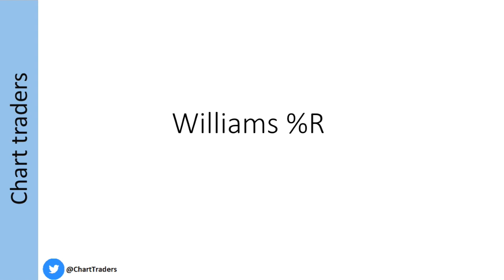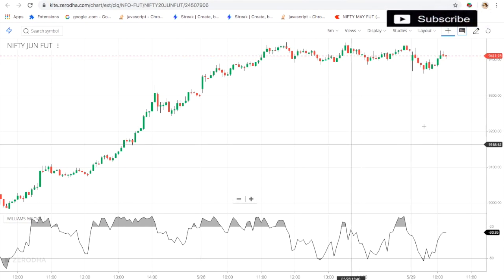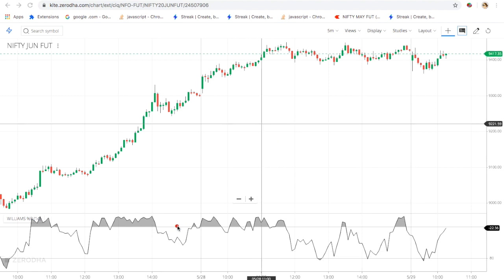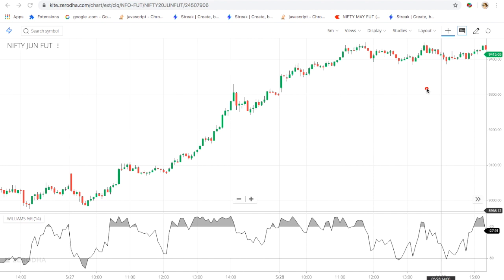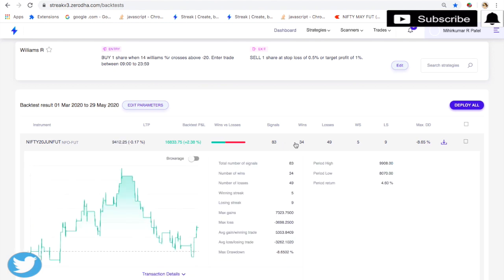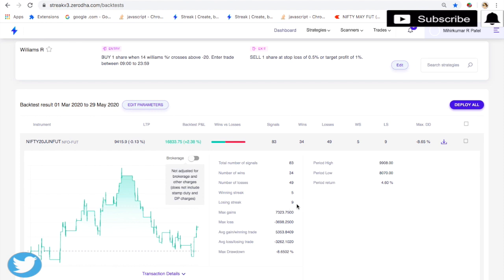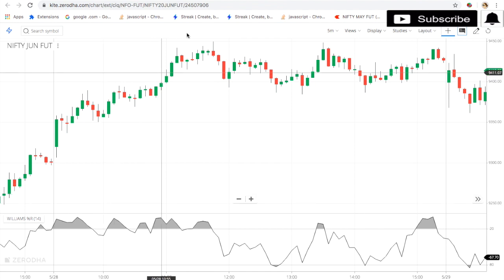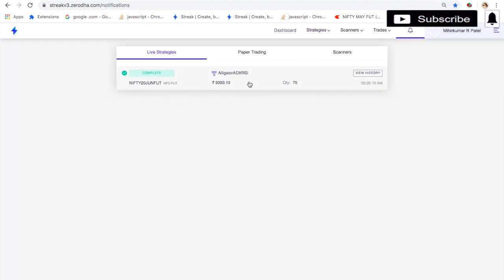Algo Trading: Wiliams %R Setup for Strek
In this video you will learn about williams %R indicator, how to trade using williams %R  and performance and accuracy of williams %R.

Dera Traders,